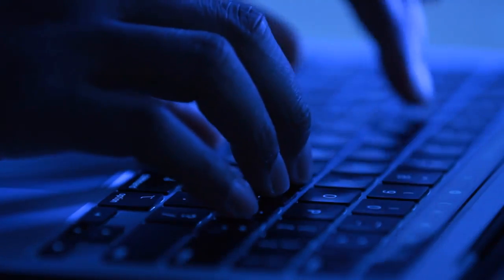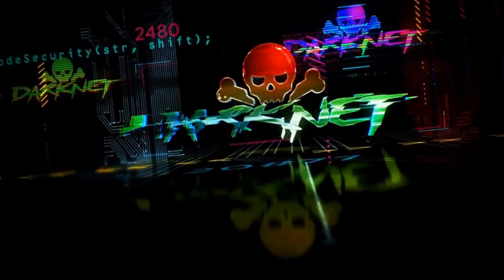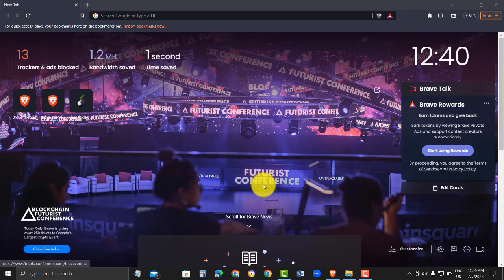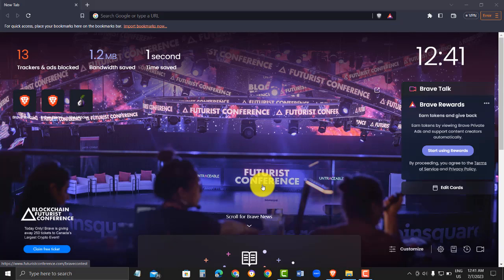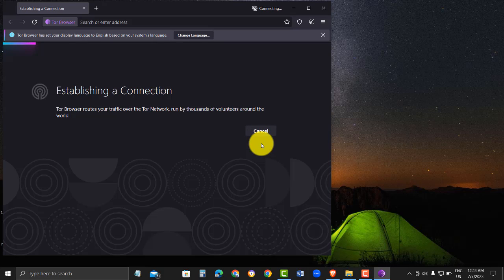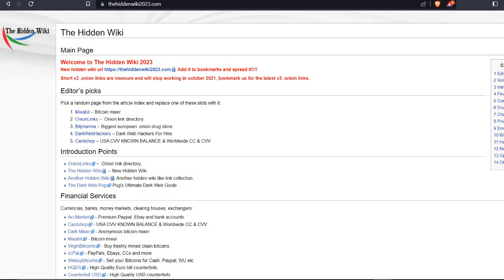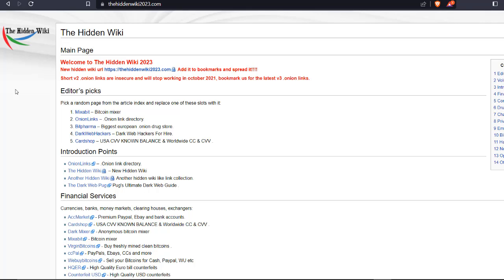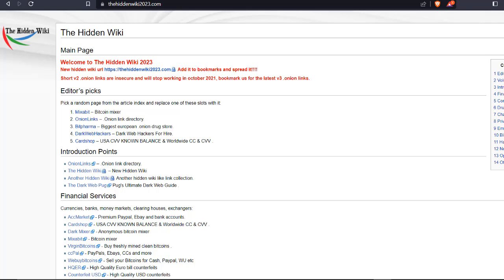A Step-by-Step Guide: How to Access the Dark Web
Welcome to this tutorial on accessing the dark web securely. The dark web encompasses hidden and encrypted websites not indexed by regular search engines. In this guide, we'll take you through the process step-by-step while emphasizing the potential risks involved.

Start by downloading the Tor Browser from TorProject.org and installing it on your device. Once installed, open the Tor Browser and connect to the Tor network.

Finding dark web sites requires alternative methods, as they cannot be discovered through regular search engines. Utilize public indexes and wikis to obtain the necessary .onion addresses. However, please note that we won't provide addresses due to the presence of illegal content.

To access a specific dark web site, enter its .onion address in the Tor Browser's address bar and press Enter. Remember to exercise caution while exploring the dark web, as it may contain dangerous or disturbing content. Never disclose personal information on these sites.

It's important to be aware of a website serving as a directory for the dark web. However, exercise discretion and verify links before clicking, as not all content on the dark web is legal or safe.

When you're ready to exit the dark web, simply close the Tor Browser to disconnect from the Tor network.

Remember to prioritize your safety and use the dark web responsibly. Understand the risks involved and proceed with caution.